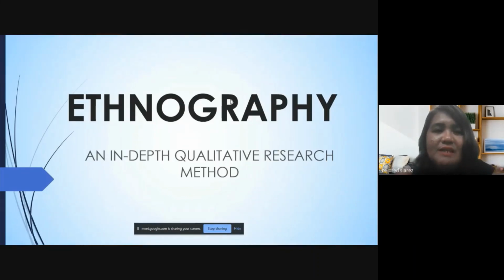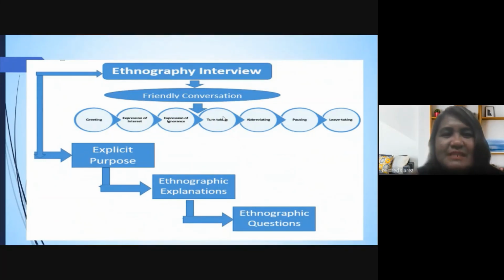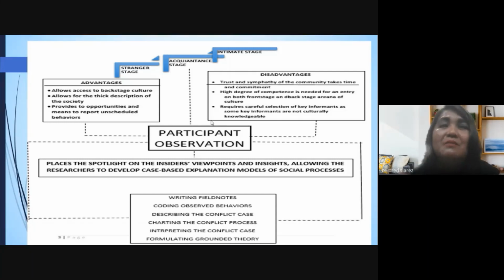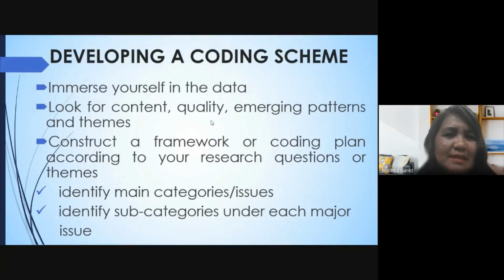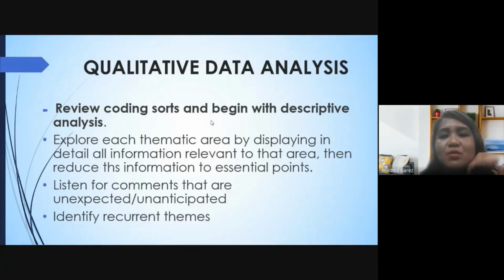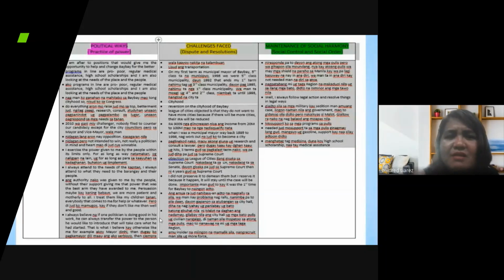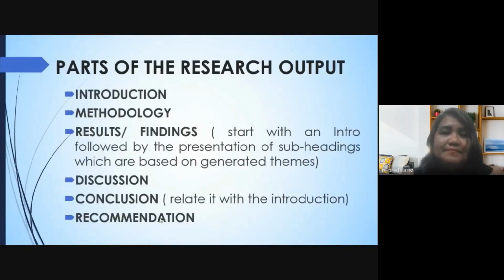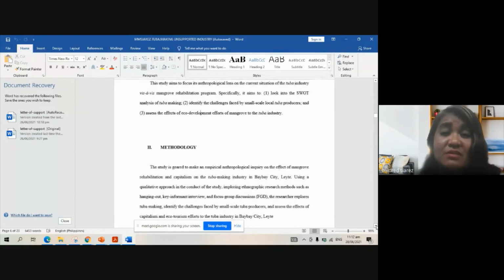RESEARCH | ETHNOGRAPHY | Qualitative Research Methodology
Good day, everyone! Let us learn a new qualitative research methodology! Happy learning!